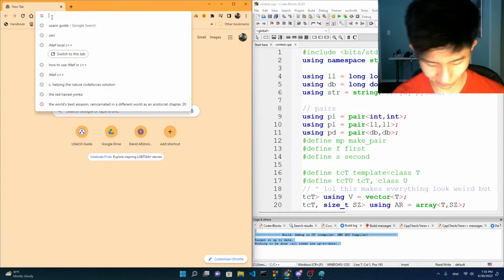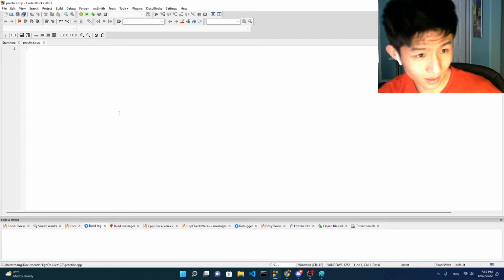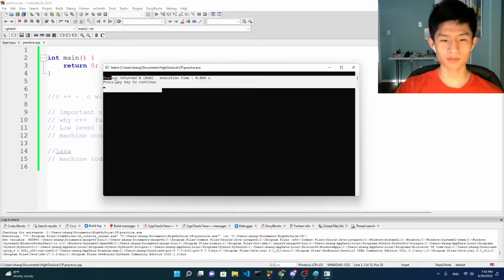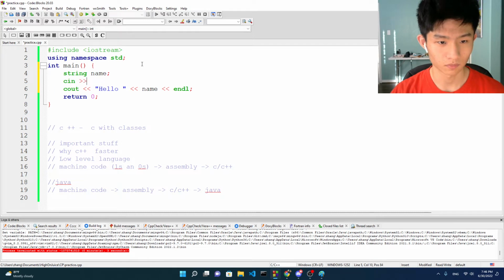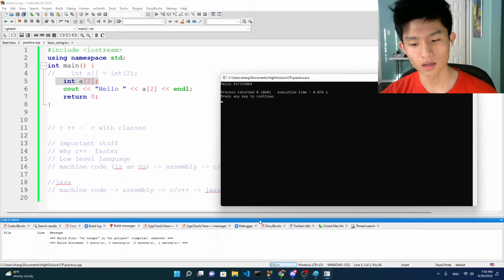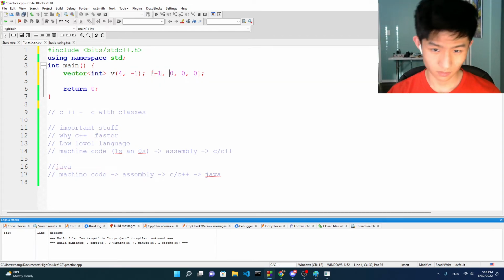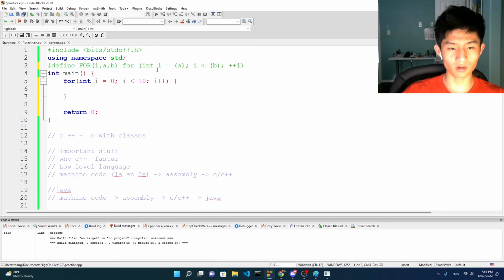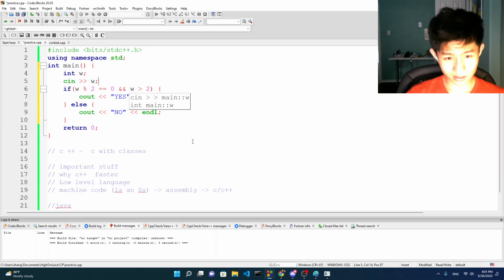Intro to C++ from a Java perspective || Part 1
If you want to know about the differences between c++ and java, here you go. They are just snippets, so if you want to get good at c++ you have to practice yourself. Google is your best friend.